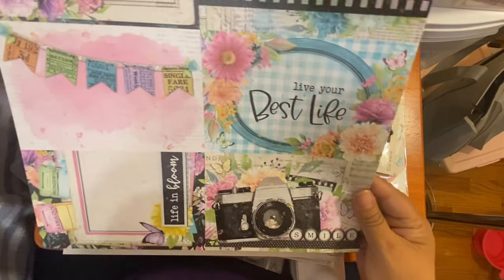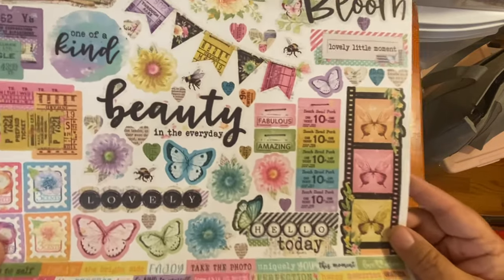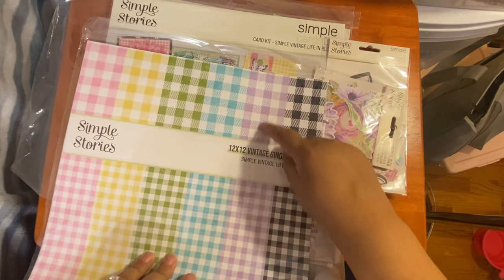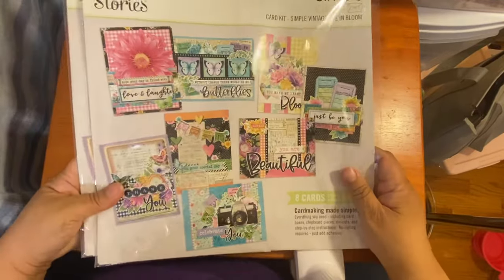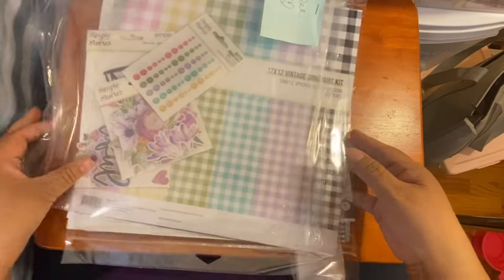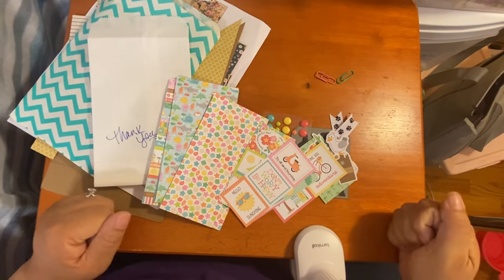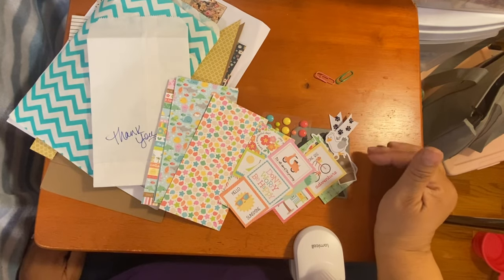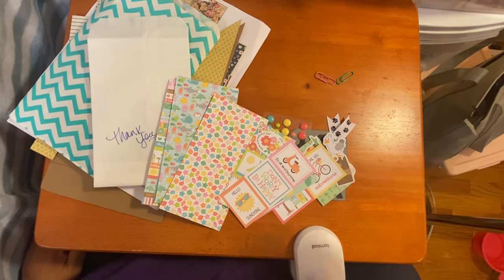Big Haul from Daniela Costa, The Art Life, Grab A Snack and Come See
My friend Daniela Costa owns The Art Life.  She is my BFF's BFF and that's how we met.  I go to her home from time to time for crafty time.  Daniela teaches classes on Facebook, her home as well as classes up in the bay area if you live in California..